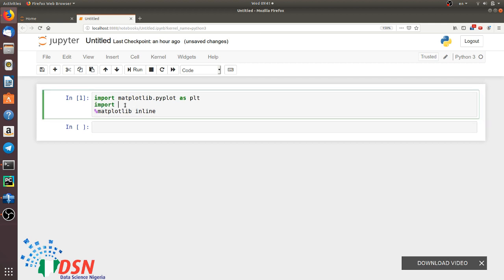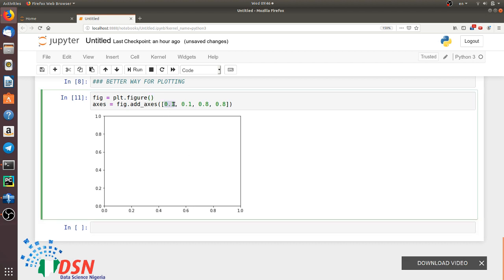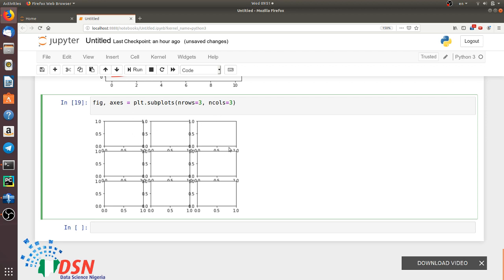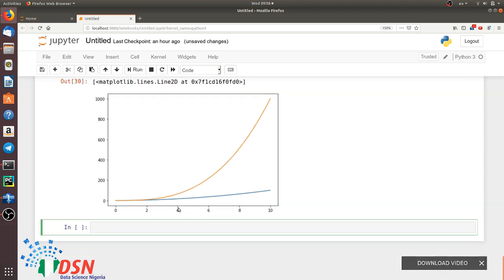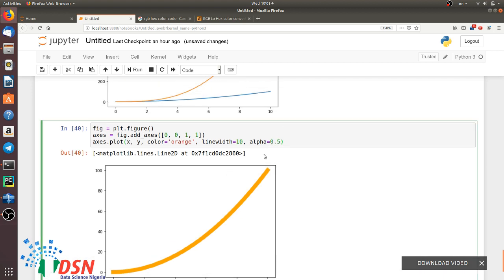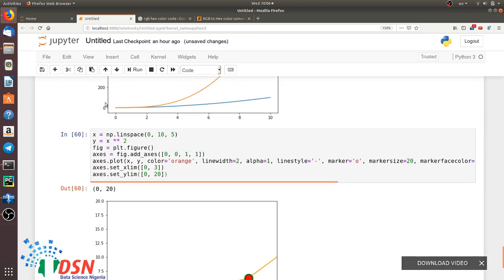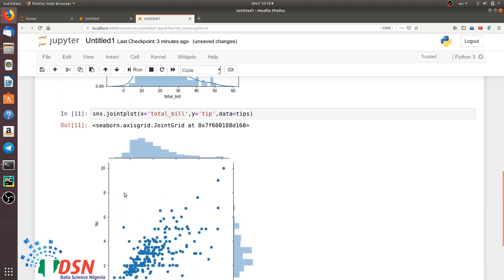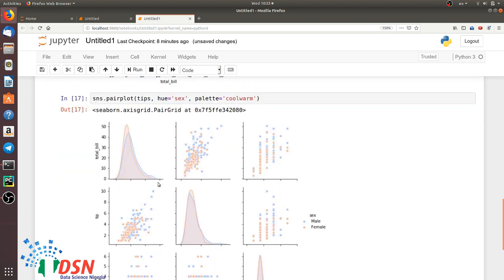Day34 100DaysML Matplotlib and Seaborn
Matplotlib and Seaborn